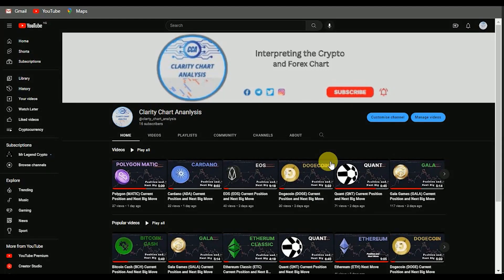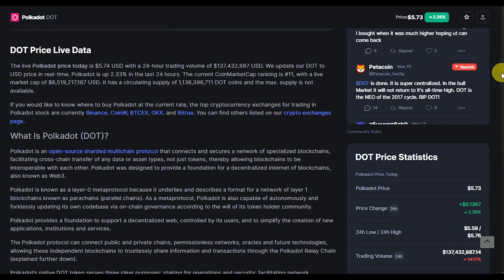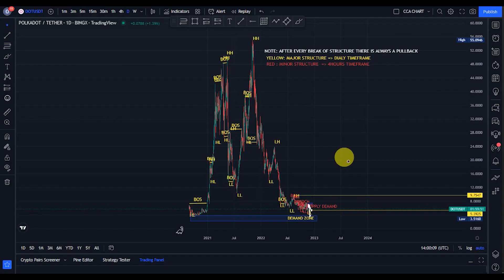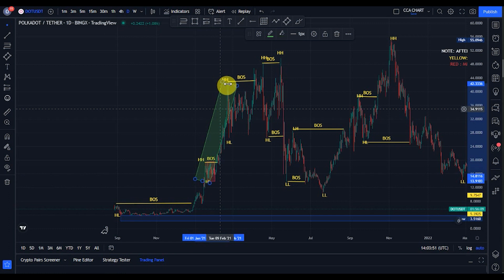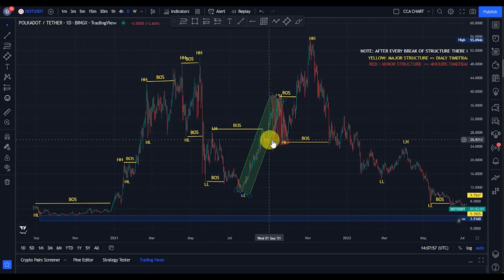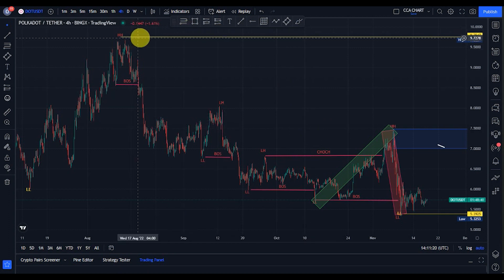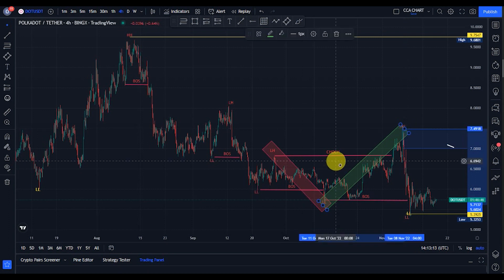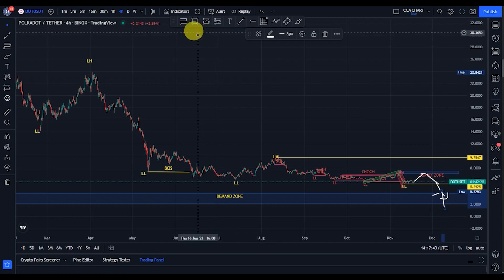Polkadot (DOT) Current Position and Next Big Move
Polkadot is an open-source sharded multichain protocol that connects and secures a network of specialized blockchains, facilitating cross-chain transfer of any data or asset types, not just tokens, thereby allowing blockchains to be interoperable with each other. Polkadot was designed to provide a foundation for a decentralized internet of blockchains, also known as Web3.

Polkadot is known as a layer-0 metaprotocol because it underlies and describes a format for a network of layer 1 blockchains known as parachains (parallel chains). As a metaprotocol, Polkadot is also capable of autonomously and forklessly updating its own codebase via on-chain governance according to the will of its token holder community.

Polkadot provides a foundation to support a decentralized web, controlled by its users, and to simplify the creation of new applications, institutions and services.

The Polkadot protocol can connect public and private chains, permissionless networks, oracles and future technologies, allowing these independent blockchains to trustlessly share information and transactions through the Polkadot Relay Chain (explained further down).

Polkadot’s native DOT token serves three clear purposes: staking for operations and security, facilitating network governance, and bonding tokens to connect parachains .